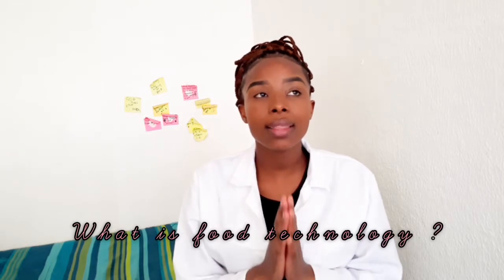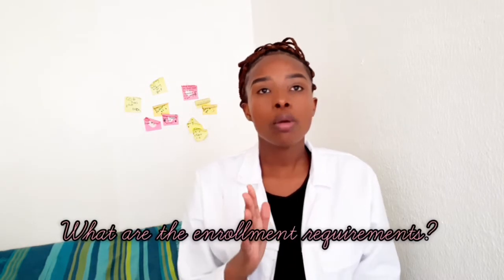Food Technology QnA|enrollment requirements?|SA youtuber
Hi fam

For more information about the course please do in touch with me on Instagram @lebogang_mametja
please note that I am currently doing my in service training in application food technologist in the technical sales department.
I did three years in class at TUT and my final year in the field(Inservice training).

I am more that willing to help anyone interested in this field about anything I know.